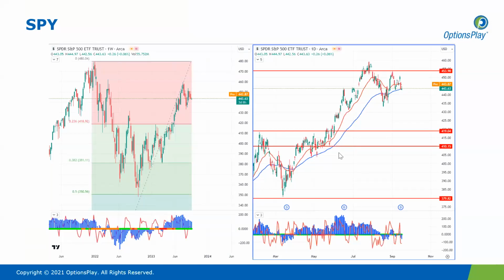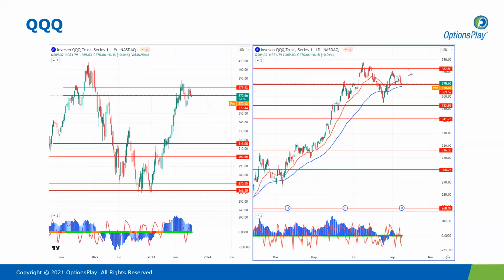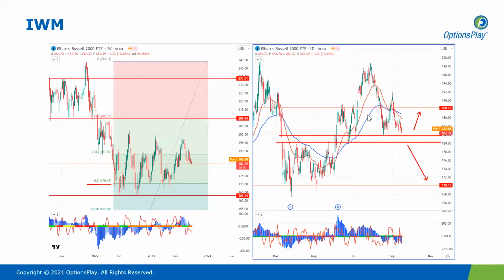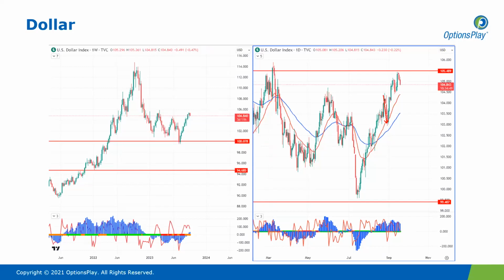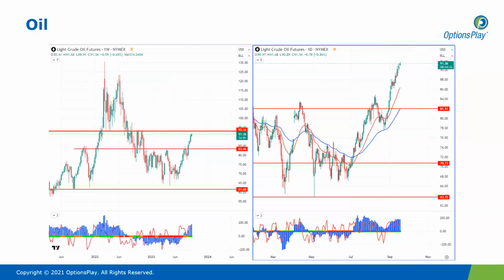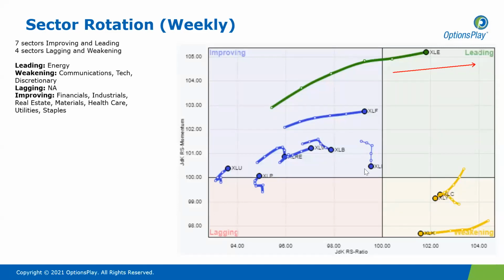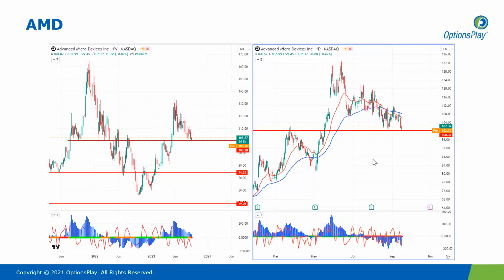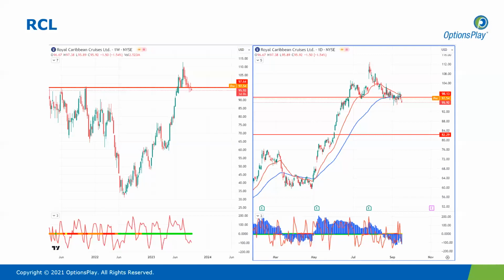Firstrade's Morning Market Overview | September 19, 2023 (Replay)